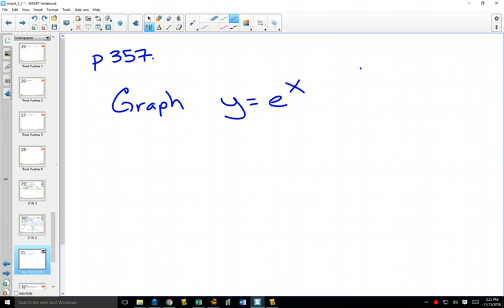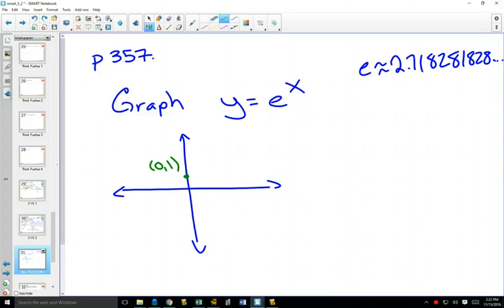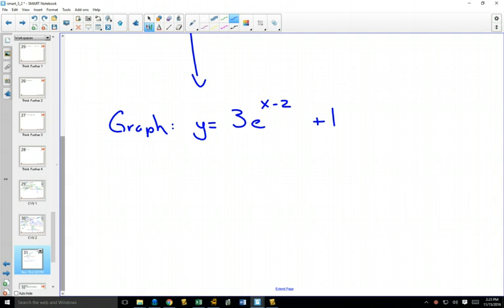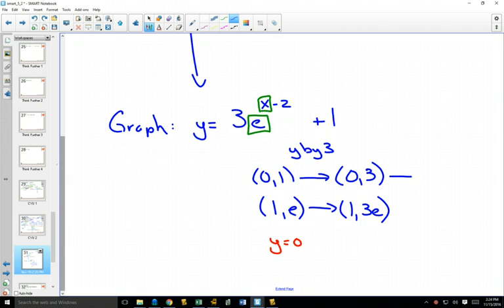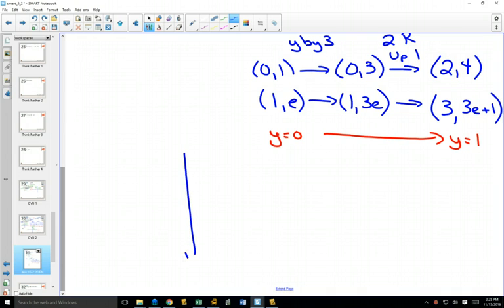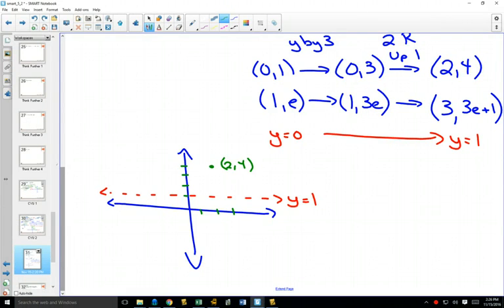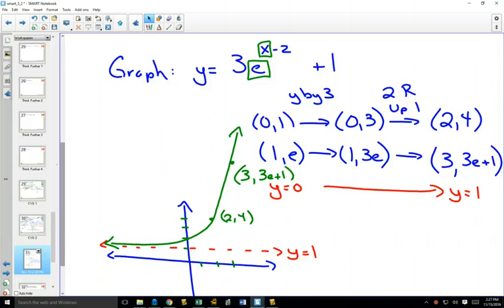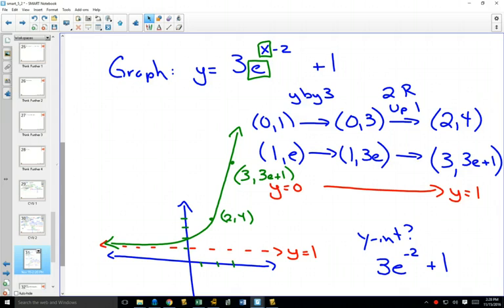40SP 5 2 Graphing y = e^x